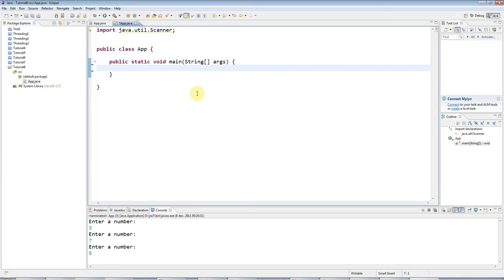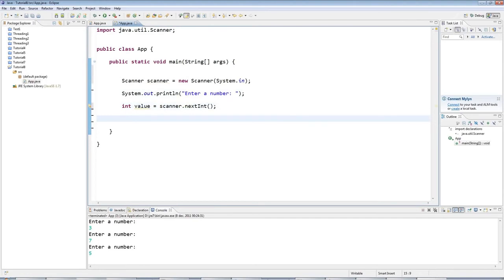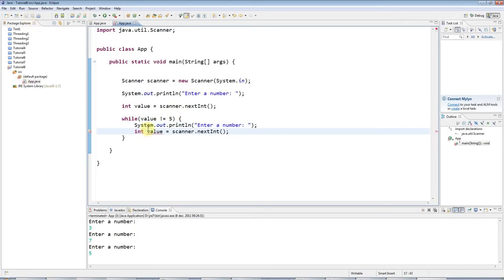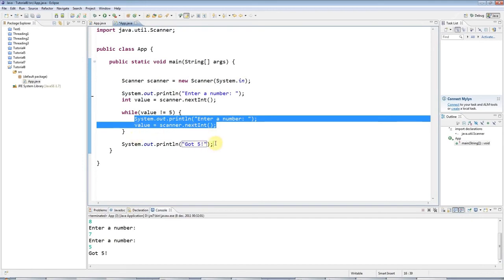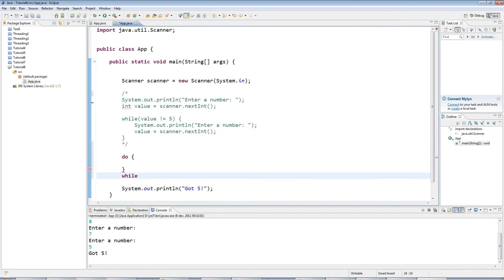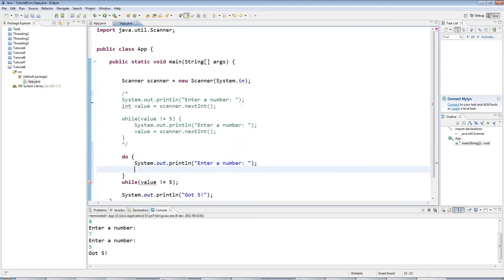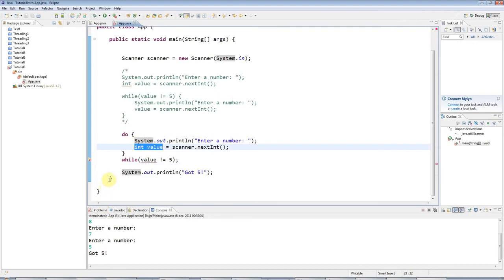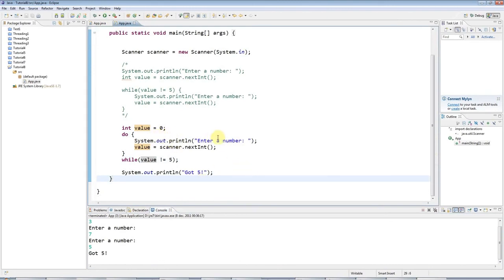Learn Java Tutorial for Beginners, Part 8: Do...... While Loops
How to use do...while loops in Java, plus variable scope and multi-line comments. I take a look at a solution to a commonly-assigned beginner's exercise in Java.